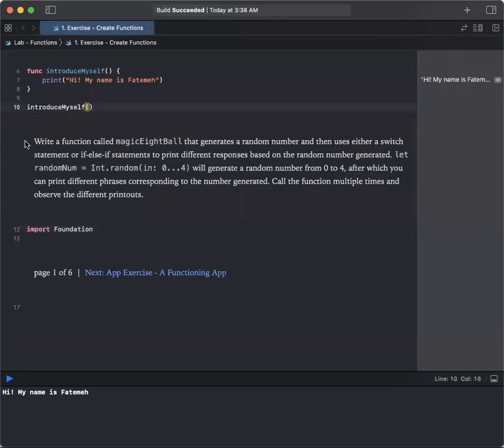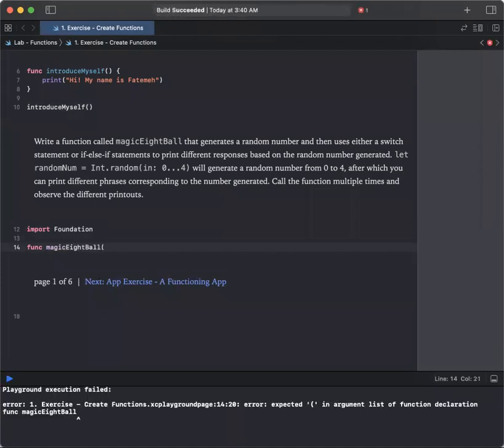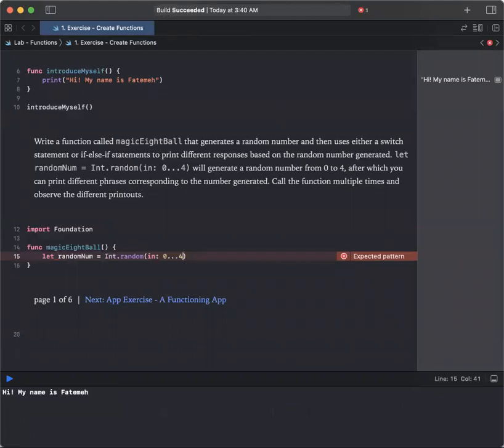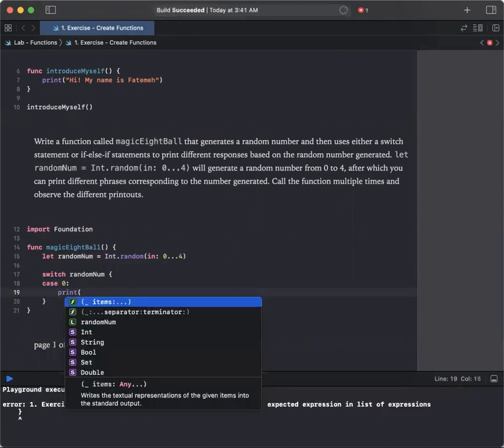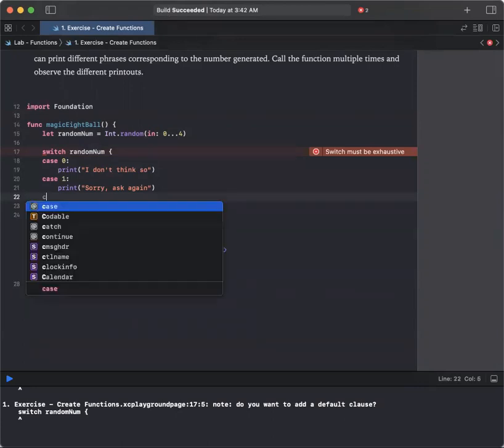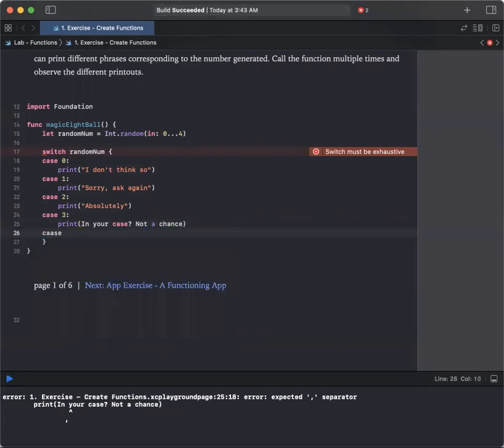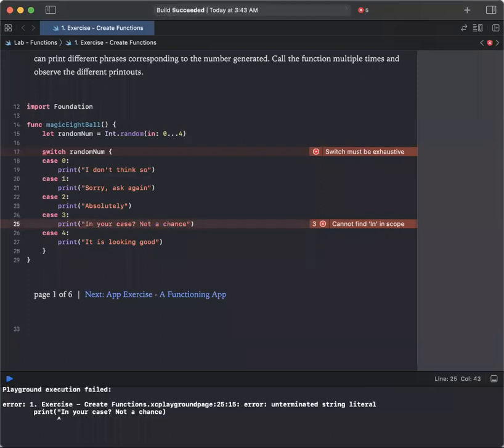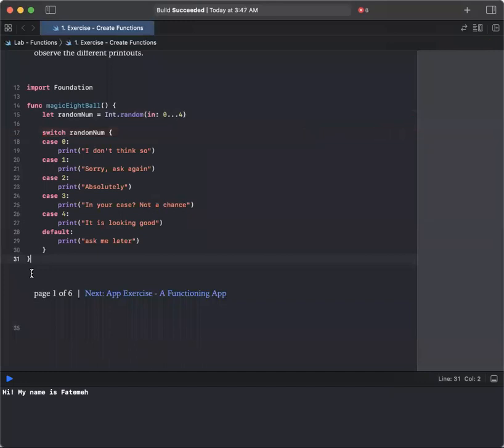Swift Fundamentals book- 2.3: Function Exercise page 1 Q2 (MagicEightBall)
Write a function called magicEightBall that generates a random number and then uses either a switch statement or if-else-if statements to print different responses based on the random number generated. let randomNum = Int.random(in: 0...4) will generate a random number from 0 to 4, after which you can print different phrases corresponding to the number generated. Call the function multiple times and observe the different printouts.